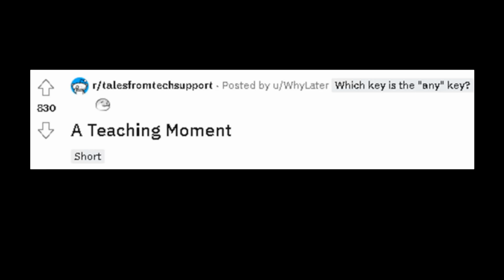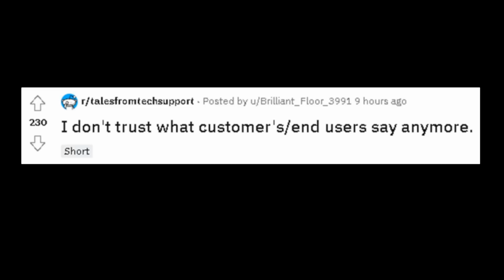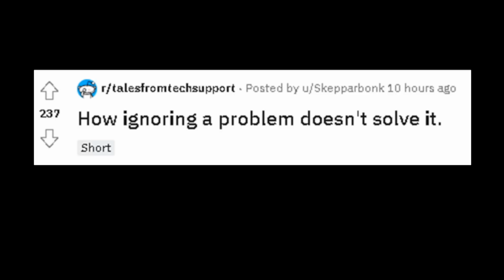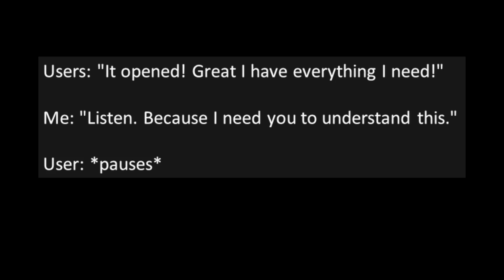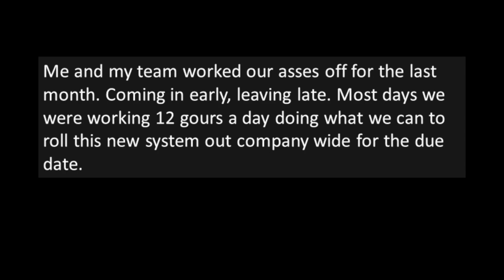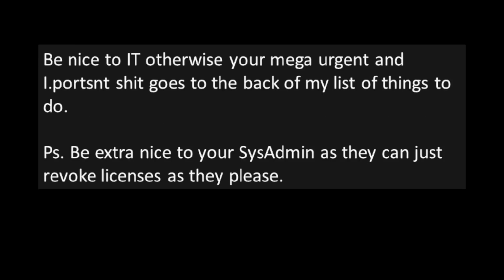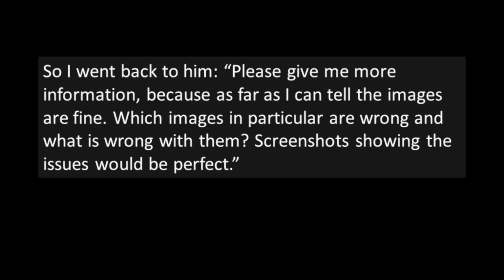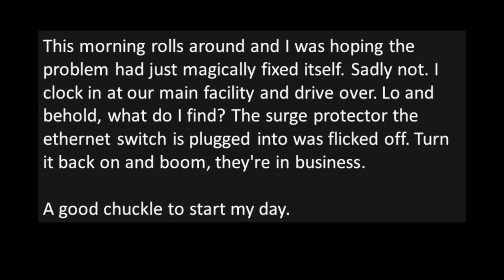Tales From Tech Support - There's your problem!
***End user refuses to listen to support so they can troubleshoot!

Today's stories are from the subreddit r/talesfromtechsupport

Tales From Tech Support  Stories

Welcome to r slash tales from tech support! Where we get to have a little chuckle at the technically (technologically) disadvantaged! (like me!) Today, I went digging into some really good r/talesfromtechsupport stories. Enjoy!

We narrate Funny (or at least ironic) Reddit Stories about Tales From Tech Support as well as other funny Reddit topics! Be sure to scroll down to check out some of our other playlists!

I'll try to post as often as possible while we build the channel.

Some of my favorite Reddit YouTubers!
These channels (and a few more) have been the inspiration to start my own channel! Love these guys!
Credit:
The images on my website are wrong. Fix them.

These stories are transformative dramatized retellings based on original stories shared by anonymous individuals from various Reddit.com subreddits and the subreddit r/talesfromtechsupport (as well as some stories plucked from the web) and do not relate to any known individual by Uncle Reddit or any associate of Uncle Reddit.